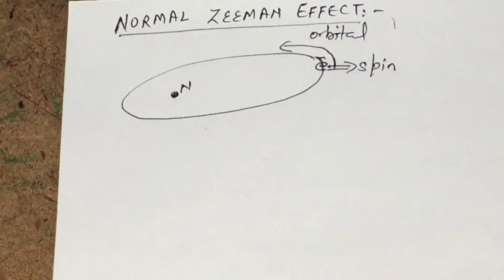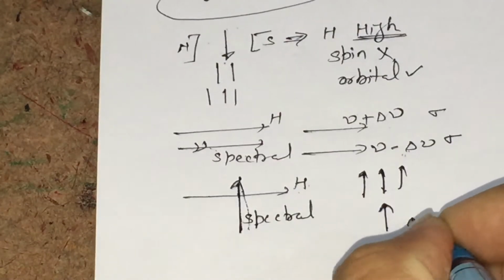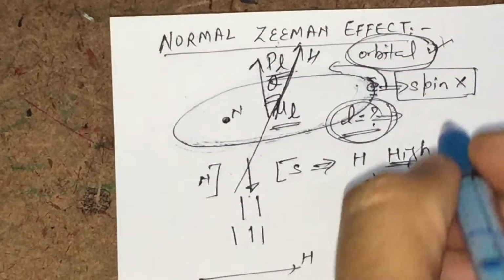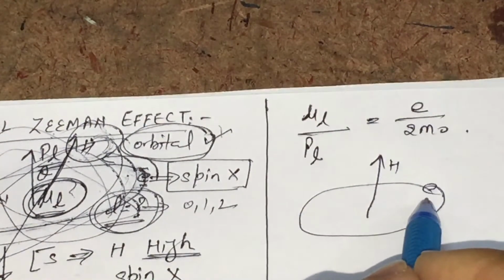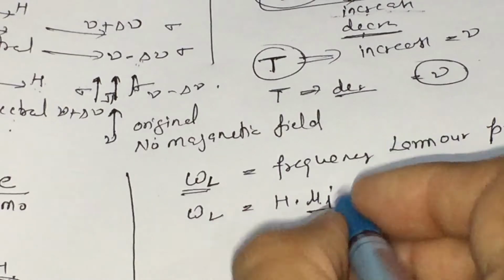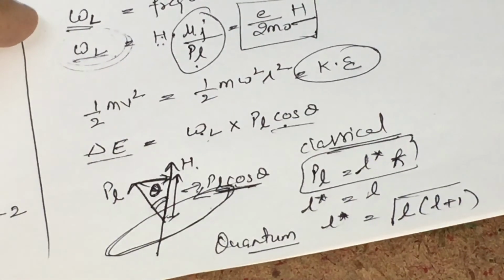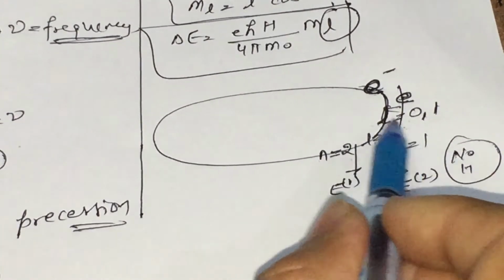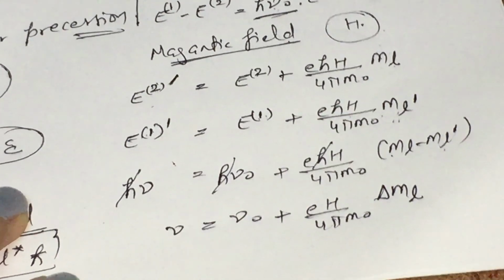Normal Zeeman Effect Part 1